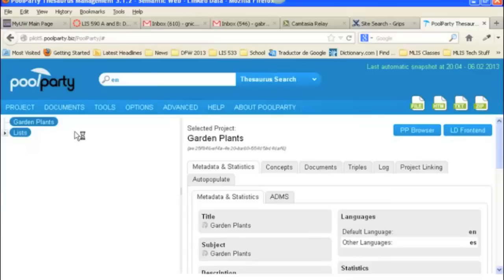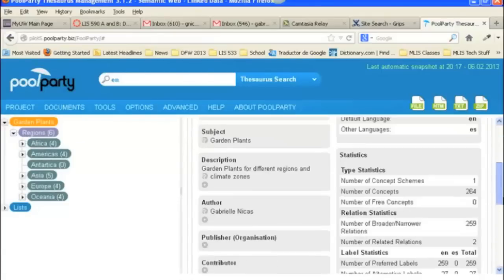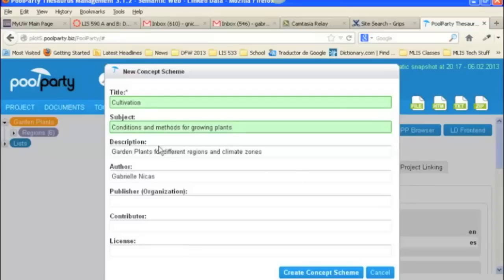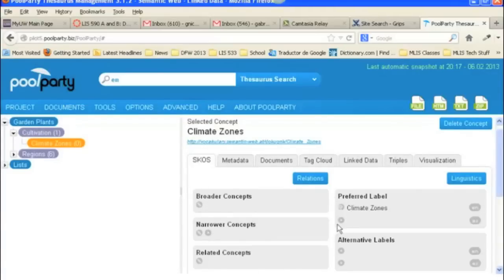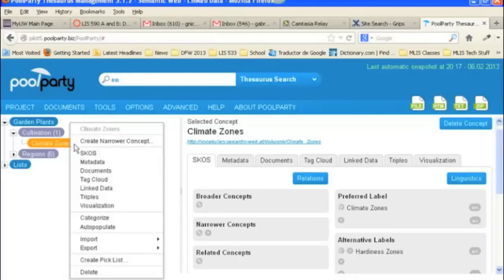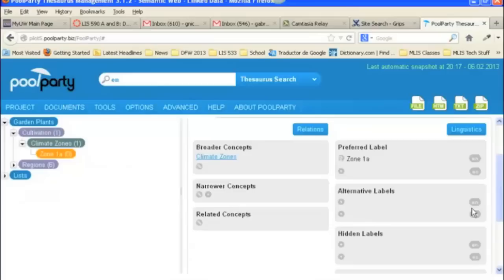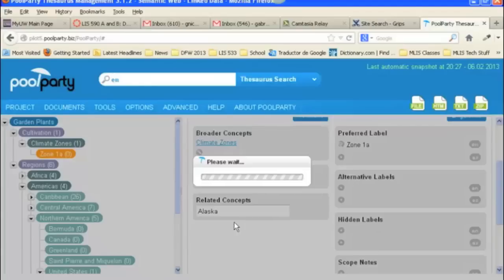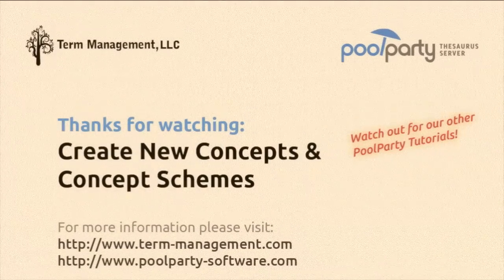Create Concept Schemes and Concepts - PoolParty Tutorial #4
This video explains how to create concept schemes (facets) and concepts (terms) with PoolParty Thesaurus Editor